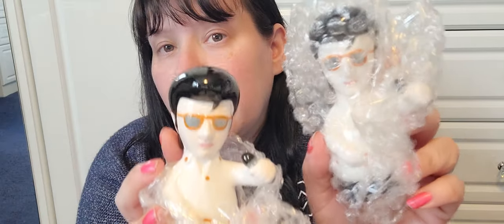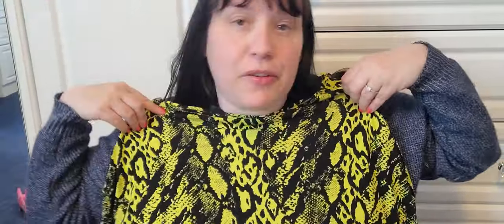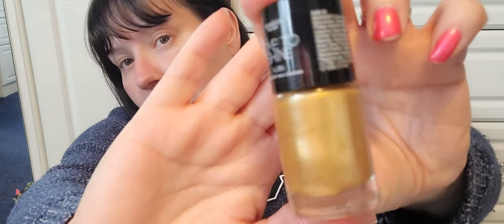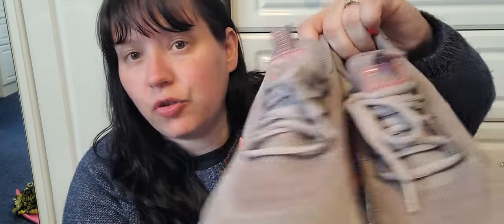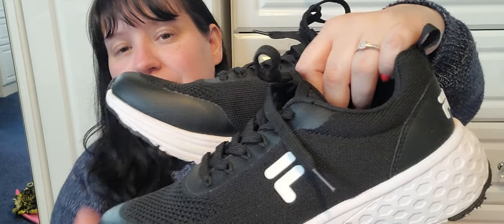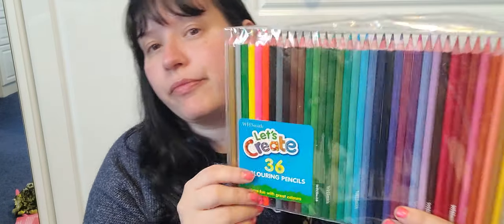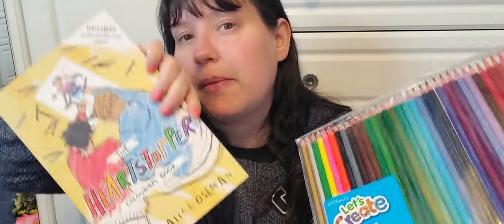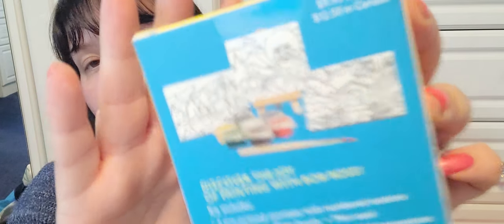Shopping Haul.. Perfume Shop .. Primark.. Waterstones.. Deichmann Next.. Charity Shops etc !